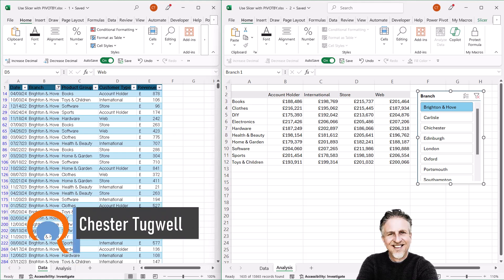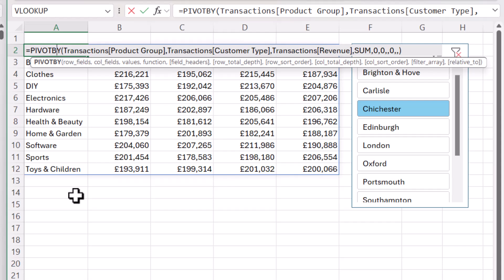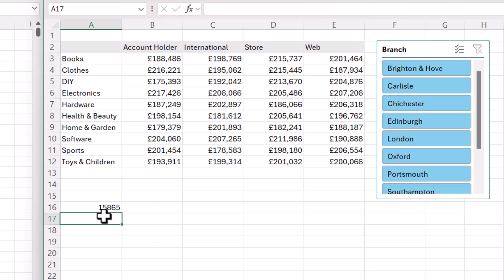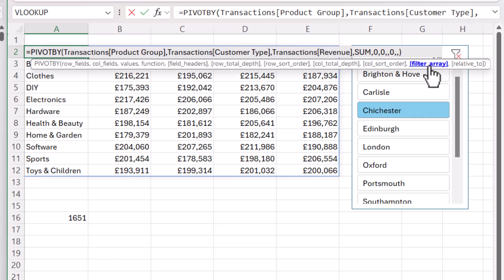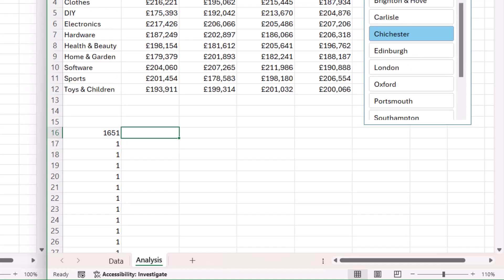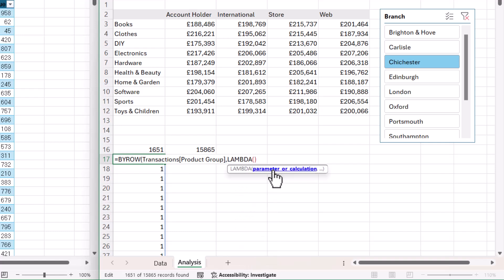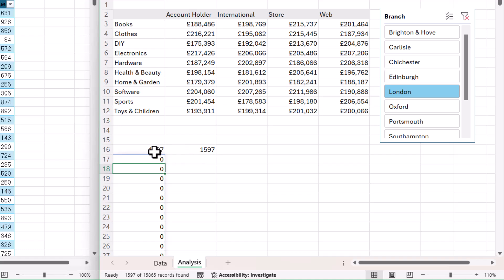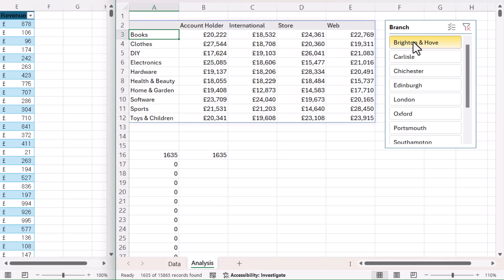💪Excel PIVOTBY Function Hack!! - Use Slicer to Filter PIVOTBY (using LAMBDA Function)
In this Microsoft Excel video tutorial I explain how to use a slicer with the PIVOTBY function.  The same method will work with GROUPBY and FILTER.